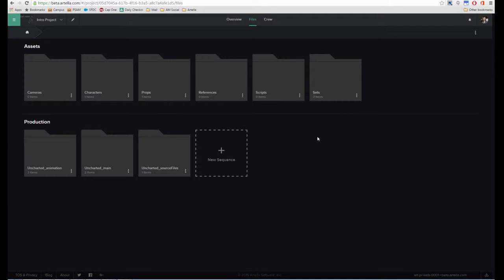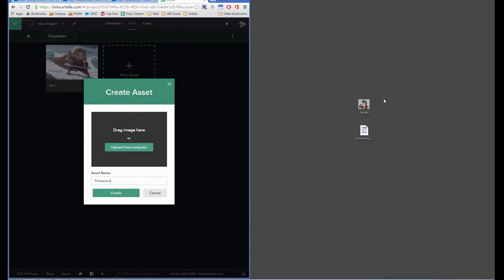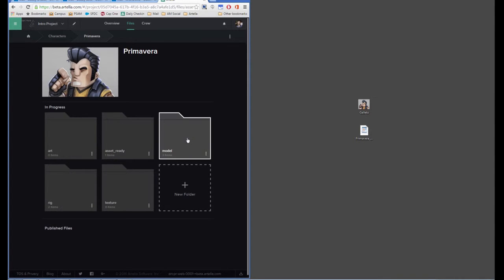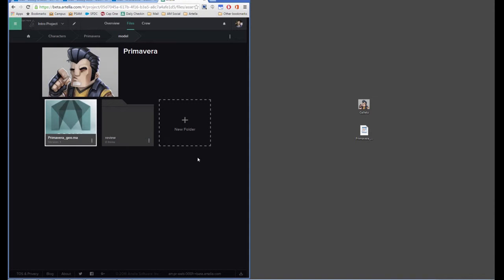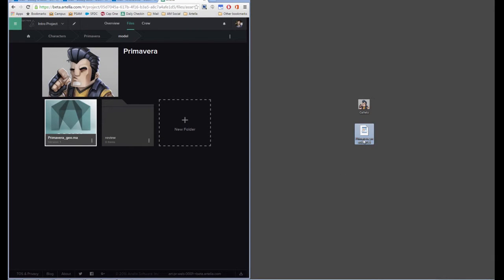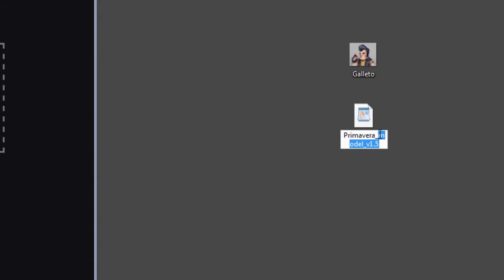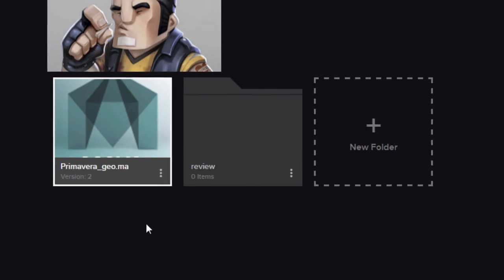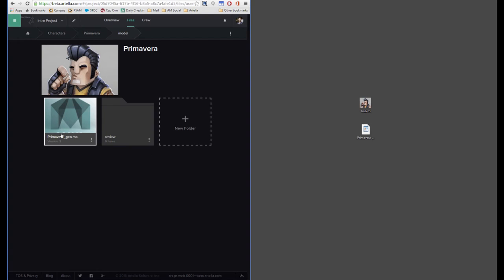Artella | Bringing in a File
This video show the process for bringing an existing file into the Artella pipeline.